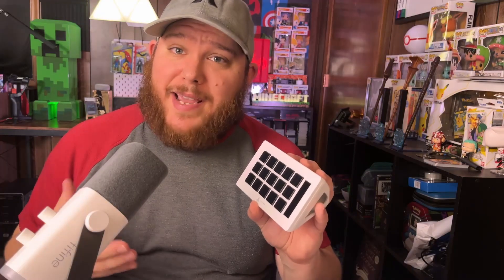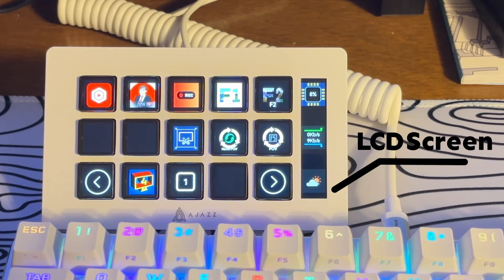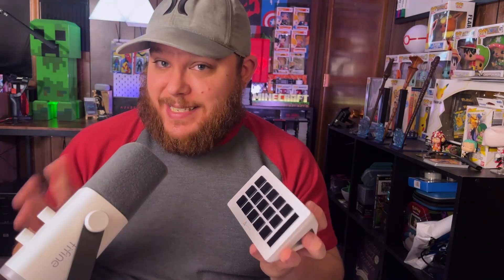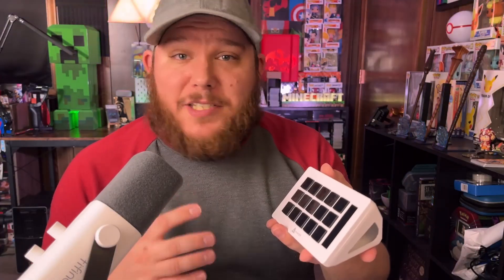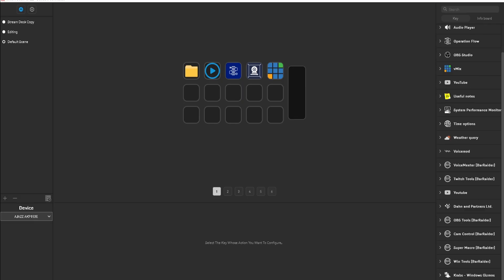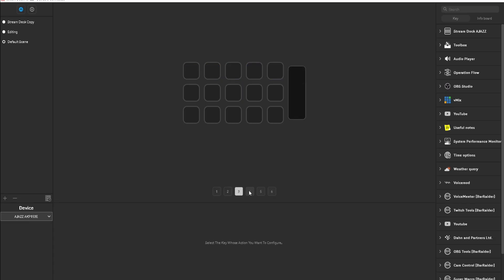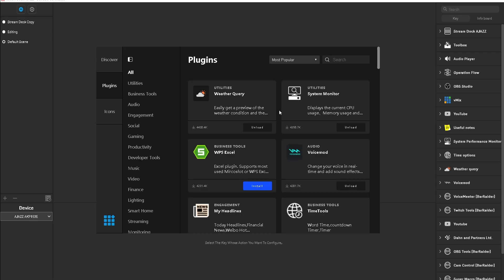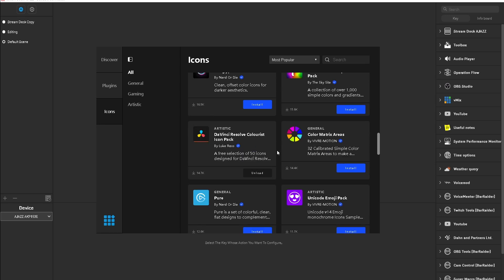A Stream Deck Alternative (Ajazz APK153 Stream Dock Review)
Here I review the AJazz Stream Dock! Very similar to the Stream Deck, I show you the different Functions and Customizations of this Stream Dock.

Come check out the Main Channel! @OddManMC!